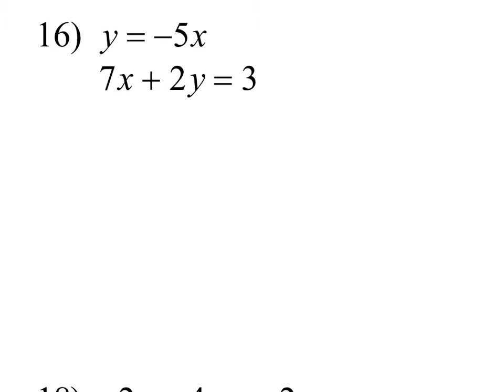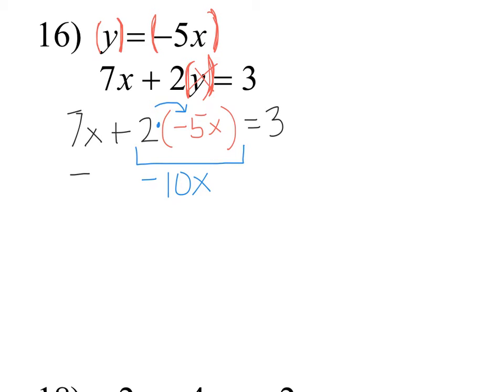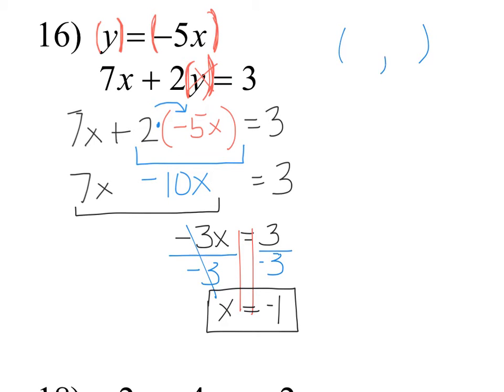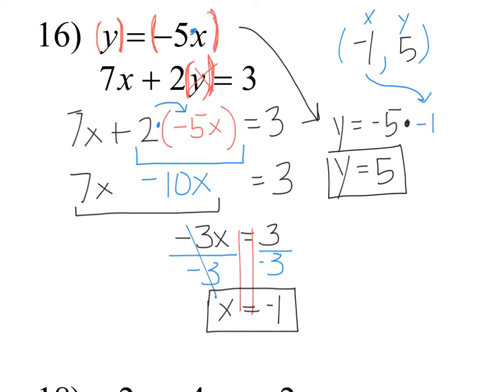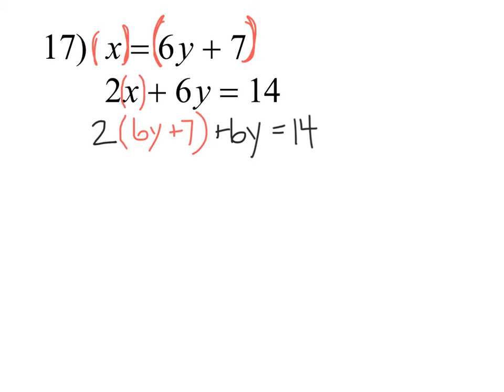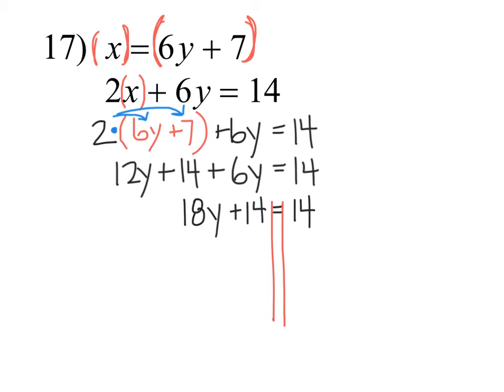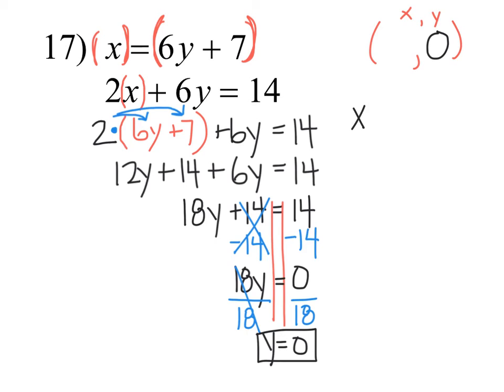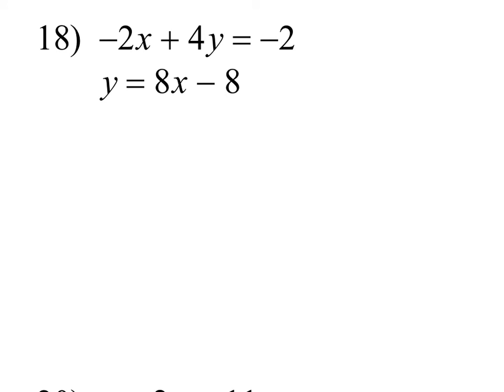4 21 16 Finish Worksheet Part 1